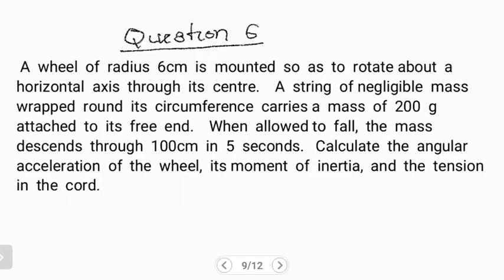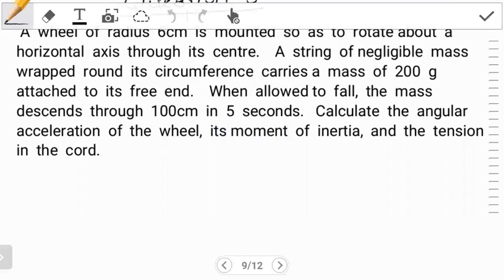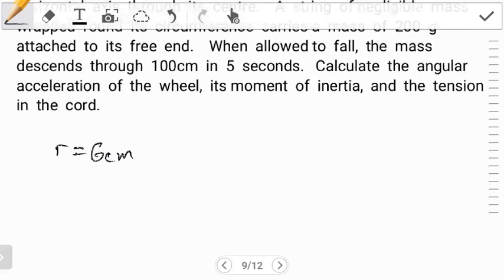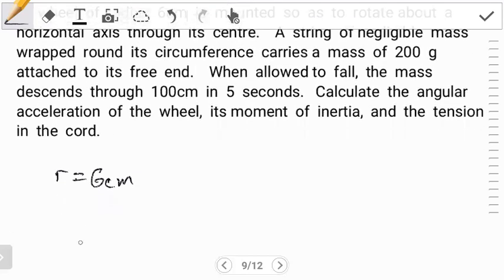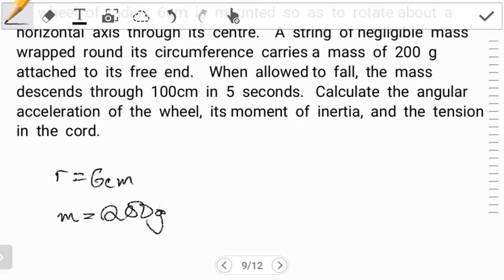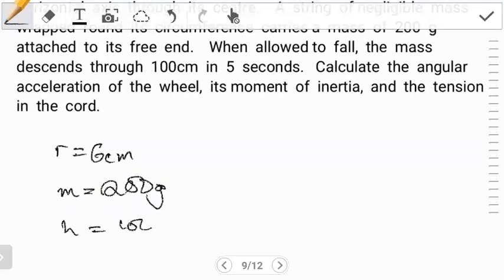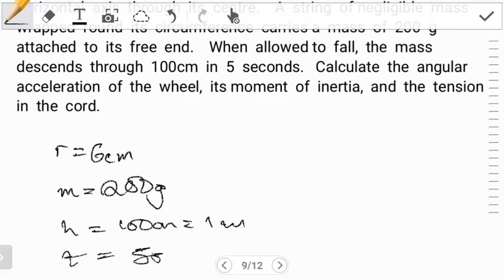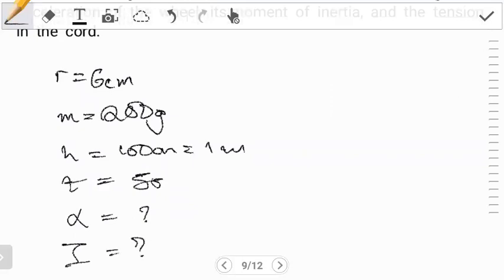Moment of Inertia of a wheel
In this video, we look at an example similar to the second question we looked at in this series. It is advised that the student watches the video of one but tries to work out the other before watching entire videos.